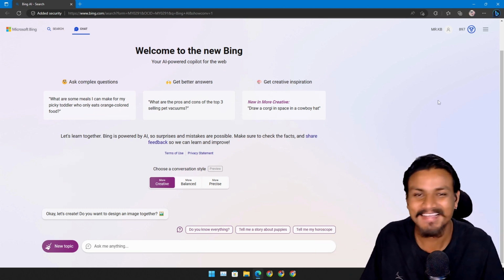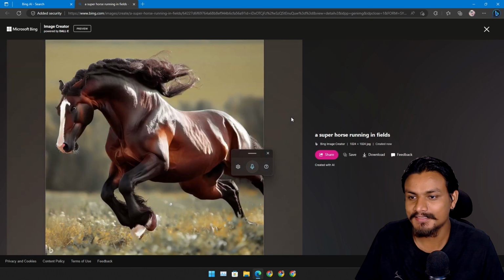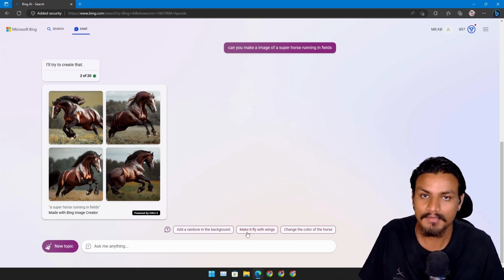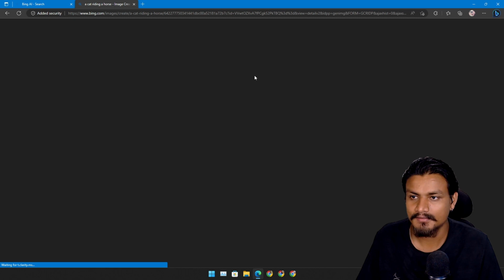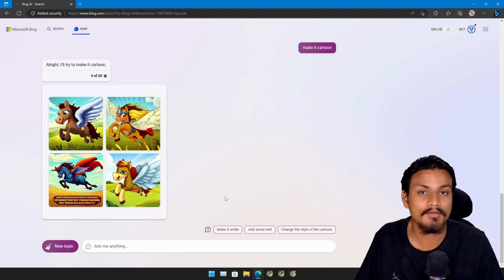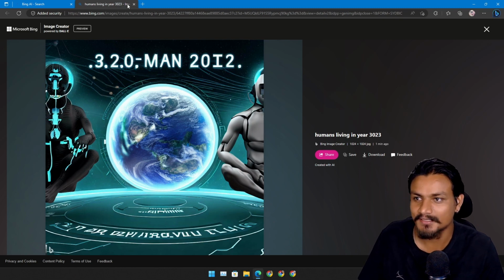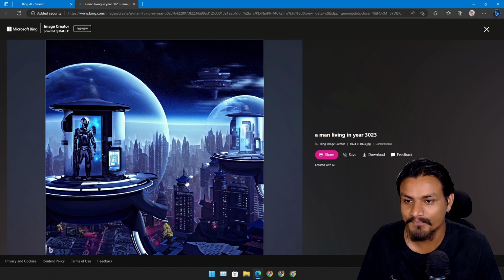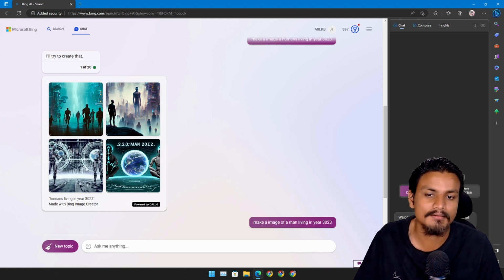Microsoft Bing Chat is the best : Next level of AI image generator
Bing chat can now generate images and I like the way it works.